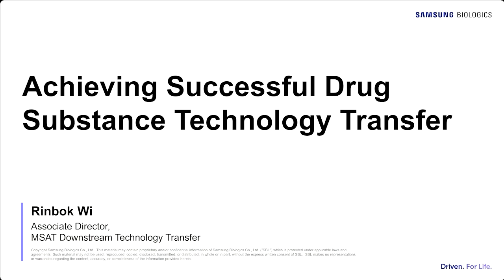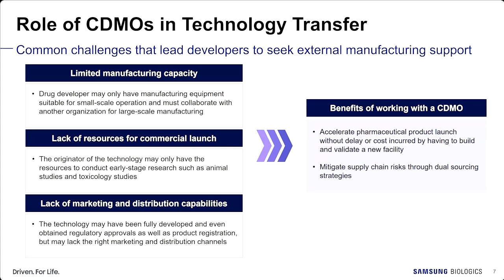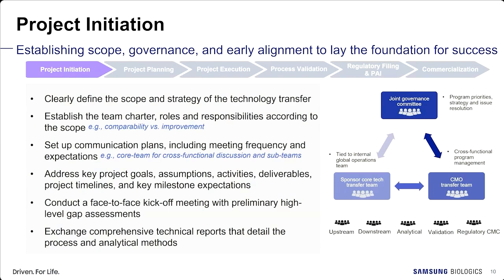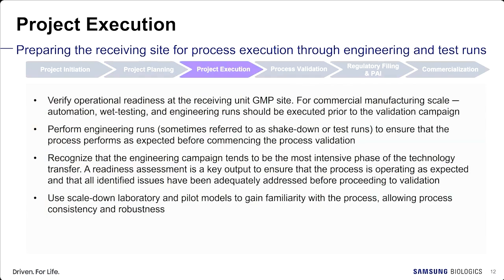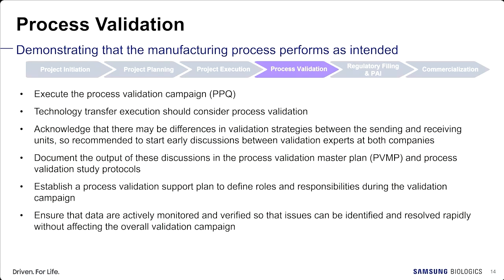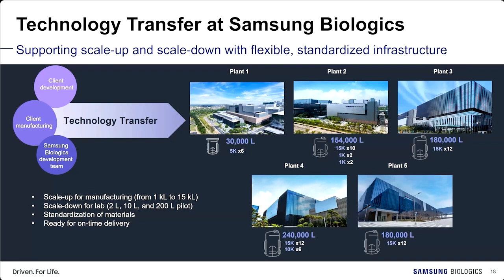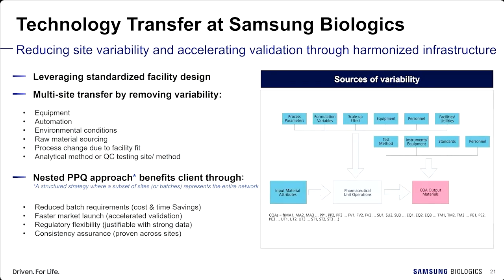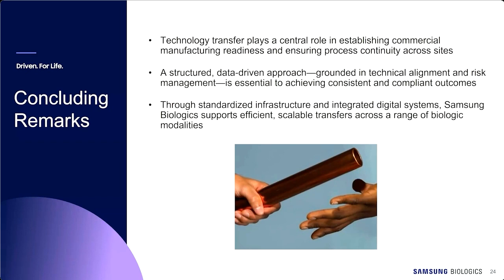[Webinar] Achieving successful drug substance technology transfer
🎥 Our @Fierce Pharma webinar on downstream drug substance tech transfer is now available On-Demand!

Rinbok Wi, Lead Scientist at Samsung Biologics, shared practical strategies for achieving success in downstream drug substance technology transfer—from ensuring regulatory compliance to overcoming scale-up and commercialization challenges.